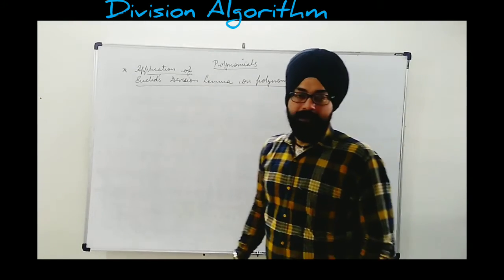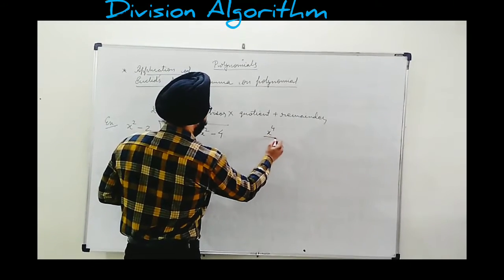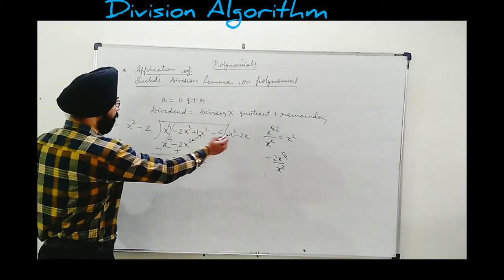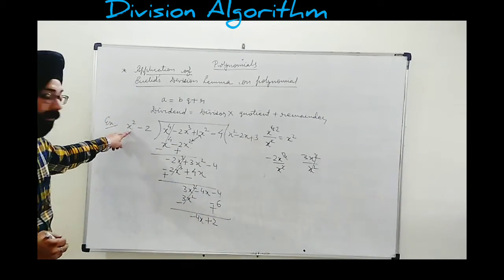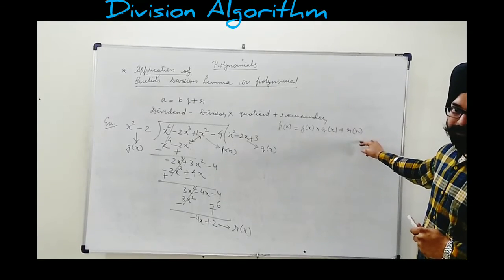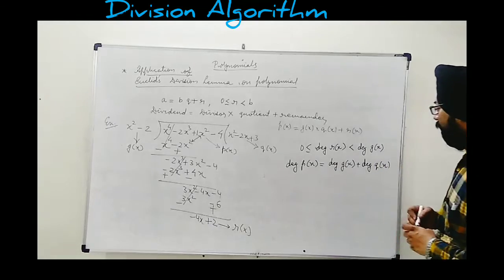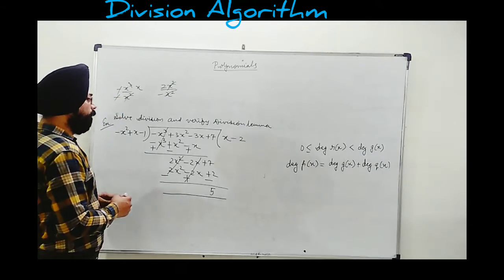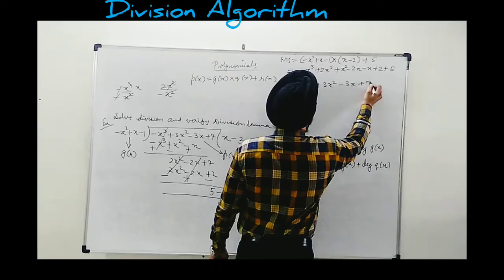Polynomials 3(10th)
Division Algorithm on polynomials /10th/Jagjeet Singh